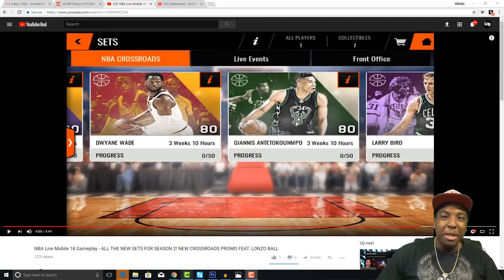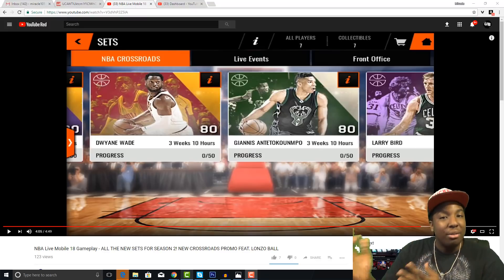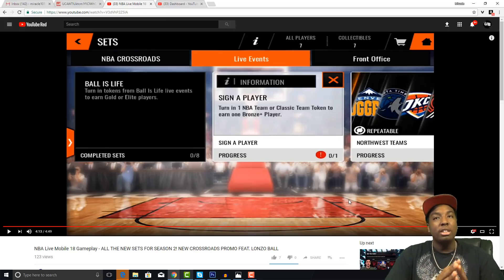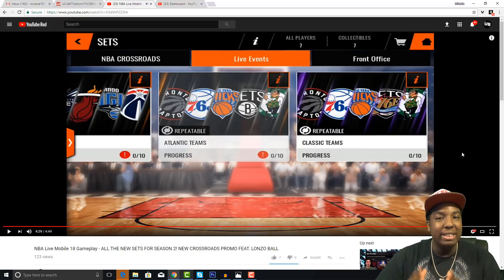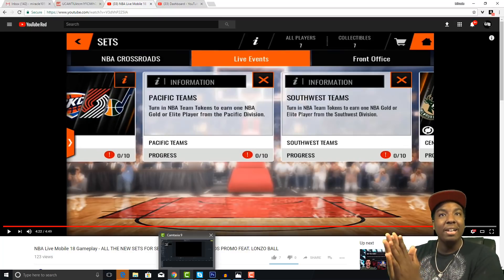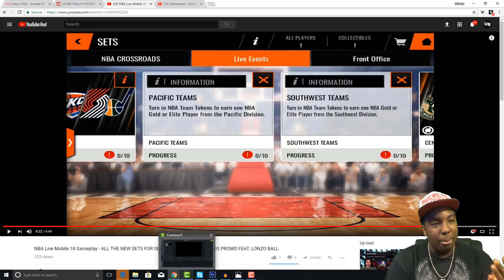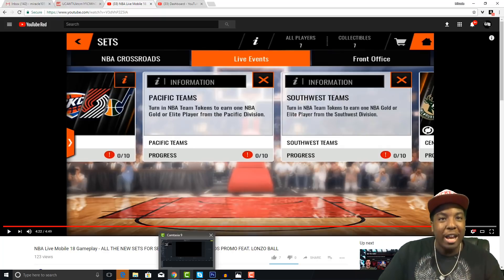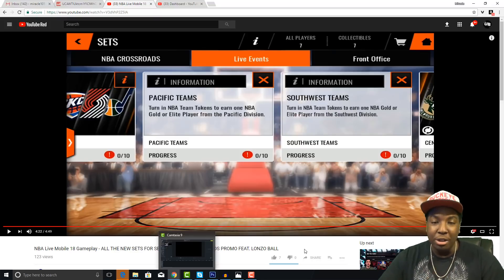NEW NBA LIVE MOBILE 18 SETS LEAKED!!!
IF U WANT TO BUY SOME REALLY CHEAP MADDEN/NBA CASH GO AHEAD AND CONTACT MY HOMIE CRAGER ON KIK HERE- Crager_0619 and make sure to tell him i sent u

CLICK HERE IF U WANT TO KNOW WHERE I GET MY MUSIC-